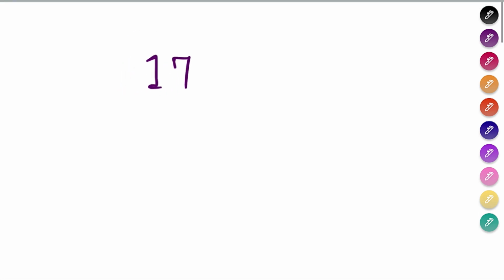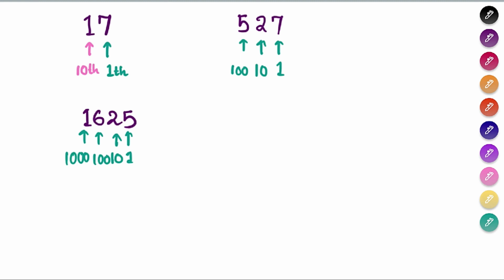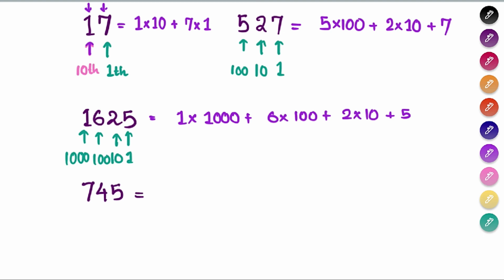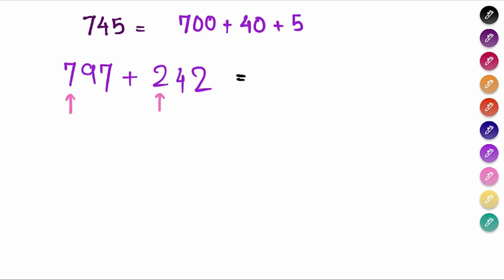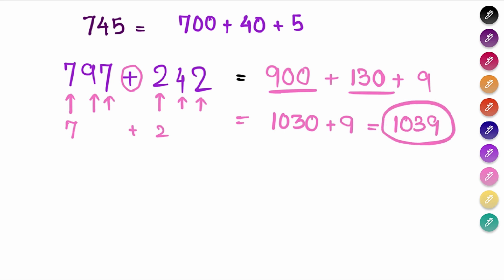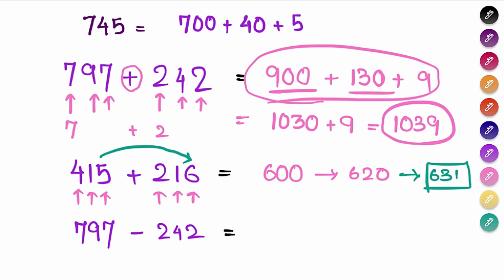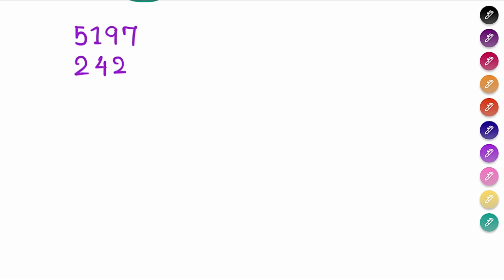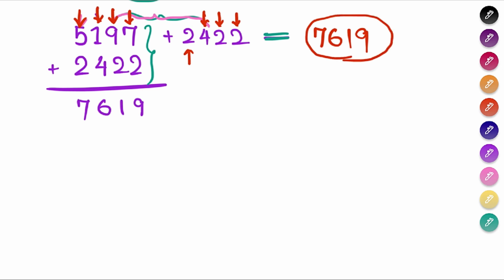Addition and Subtraction Shortcut | Vedic Maths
This is the first video of the Vedic Maths Series. In this video, we learn a basic trick to do addition and subtraction without touching pen and paper.